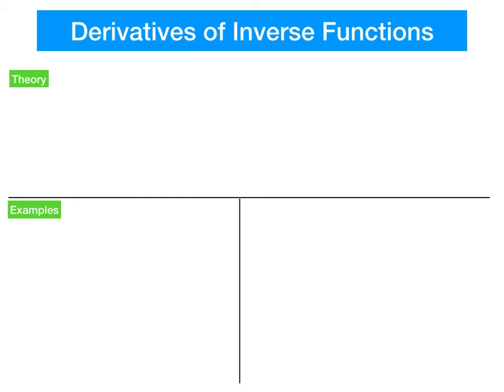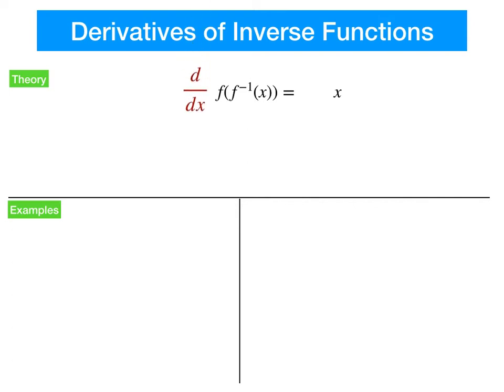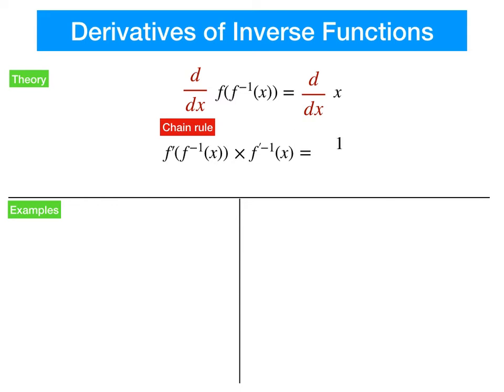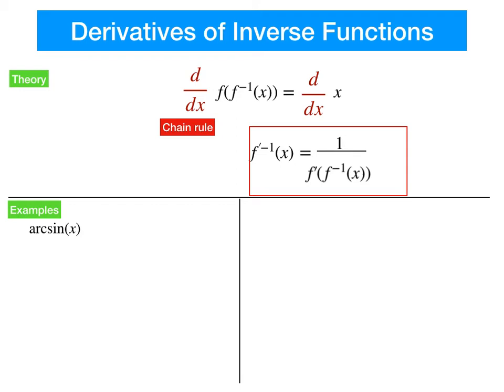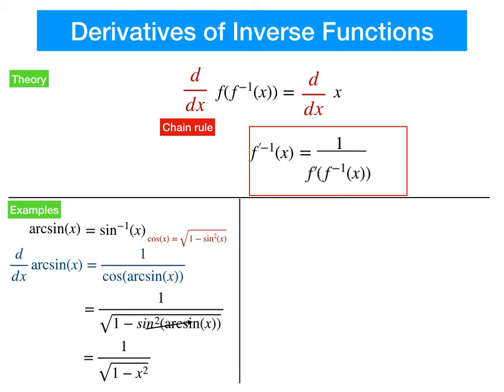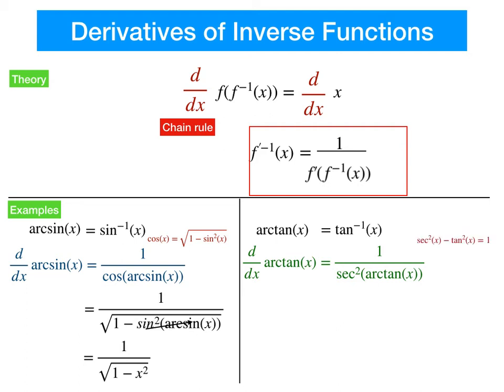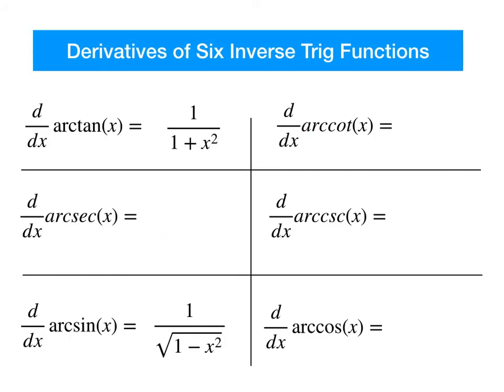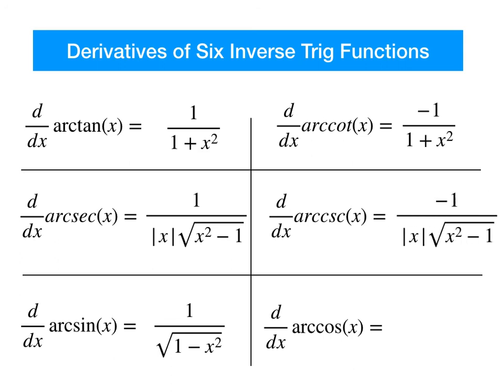Short: Derivatives of Inverse Functions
This video shows how to use chain rule to find the derivative of the inverse function.
More specifically, it shows a derivation of the derivative of arcsin(x) and arctan(x).